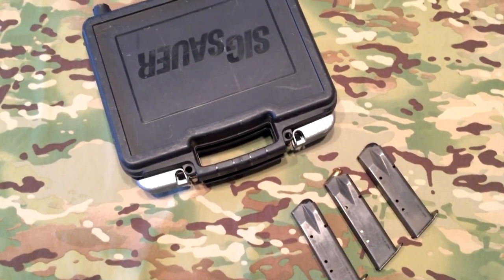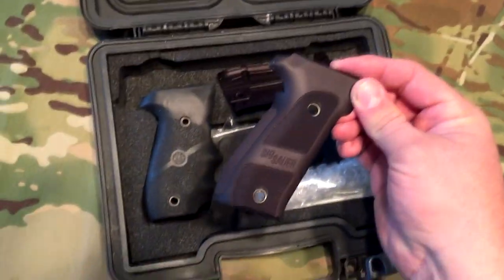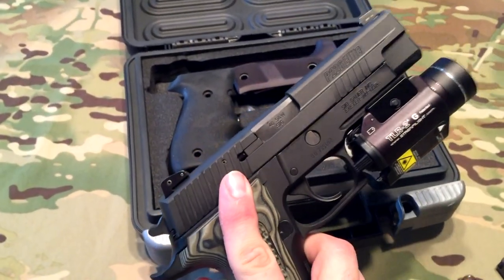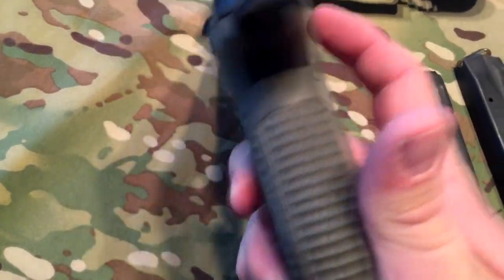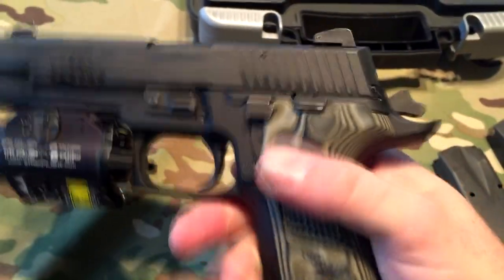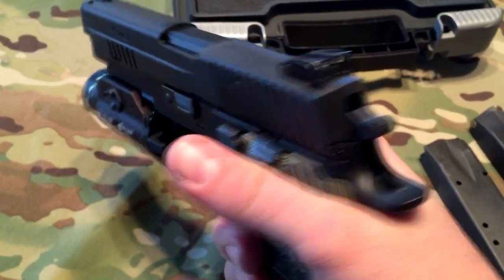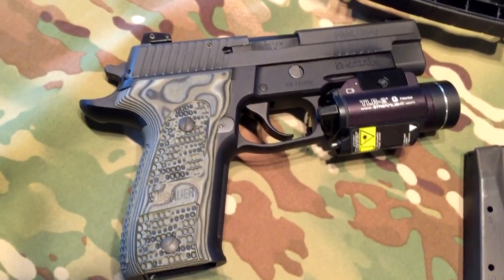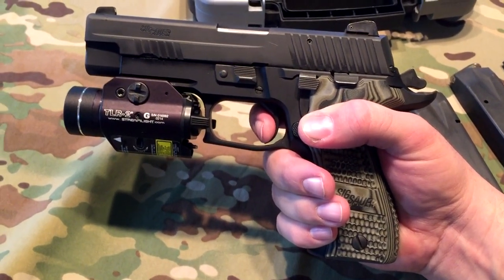Elitist Pistol...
Sig Sauer P226 Elite Dark .40 S&W with TLR-2G tac light and the Hogue G10 grips...